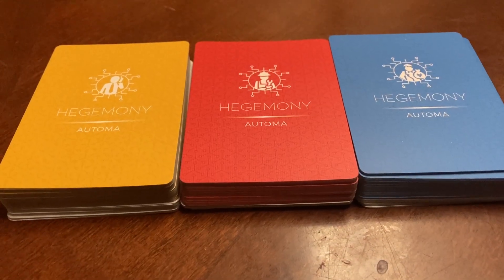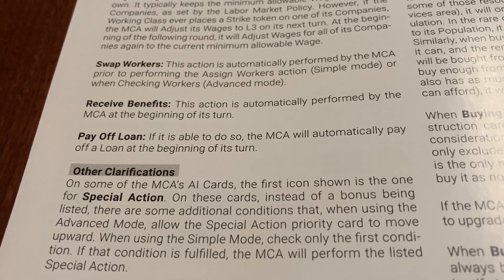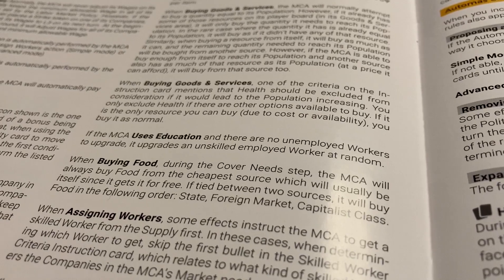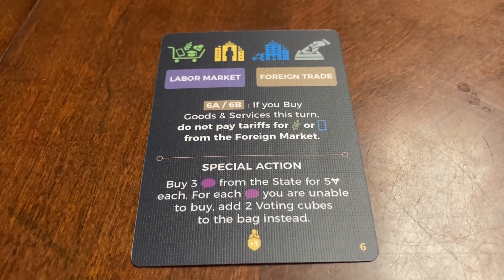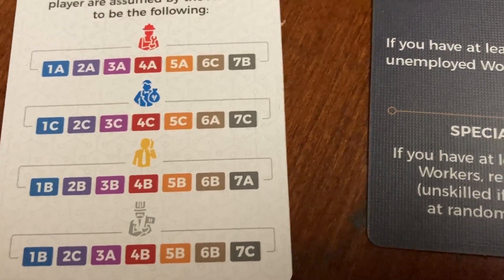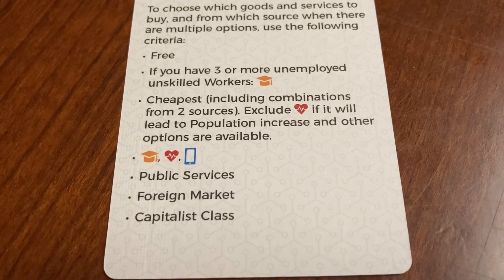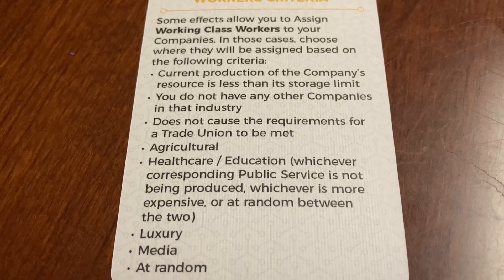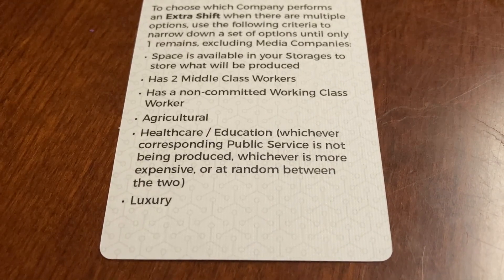Hegemony: Simple Automa Middle Class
This video will teach players how to play Hegemony, an asymmetric economic and political simulation.  This video is the 11th in a series of rule videos about Hegemony: Lead Your Class to Victory.   It will cover the particulars of playing the Middle Class Automa.    Other videos cover general rules as well as the four individual factions, and the Crisis and Control Expansion.

Videos in this series:
Base Game Videos:
3. Hegemony Board Game: Working Class Player Setup, General Rules, and How To Play A Round
4. Hegemony Board Game: Middle Class Player Setup, General Rules, and How To Play A Round
5. Hegemony Board Game: The State Player Setup, General Rules, and How To Play A Round

Expansion Videos:
11. This video

0:00 Introduction
0:14  Middle Class Automa Simple Rules (Free Actions)
1:59  Middle Class Automa Simple Rules (Other Clarifications)
5:29 Middle Class Automa Simple Rules (Action Cards)
6:19 Middle Class Automa Simple Rules (Criteria Cards)